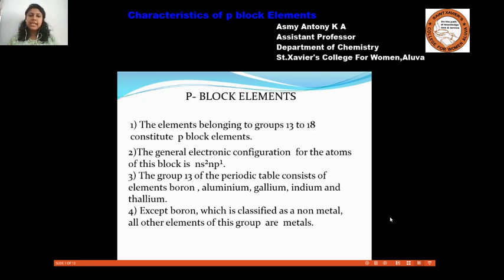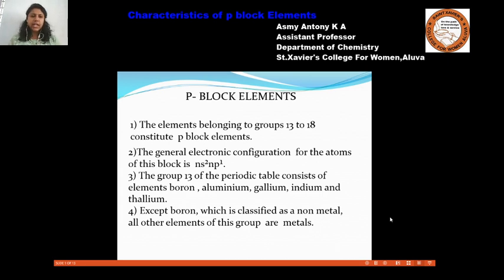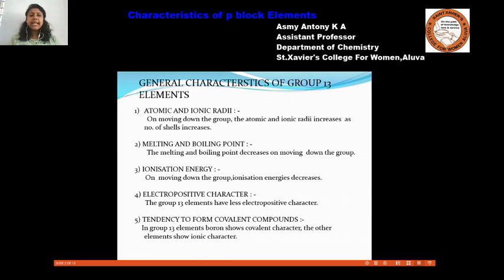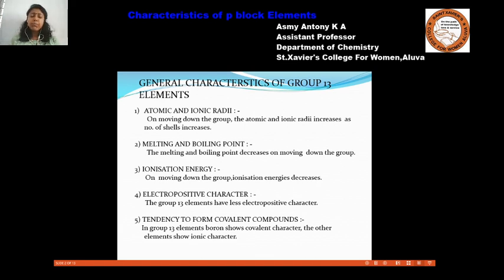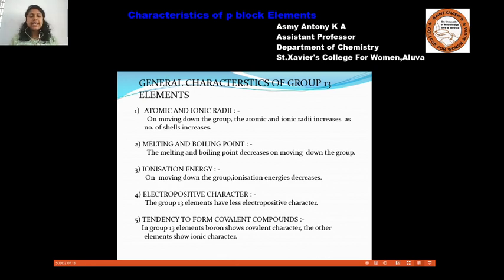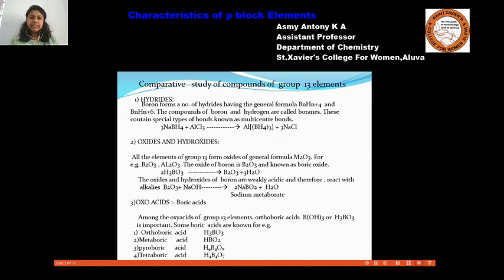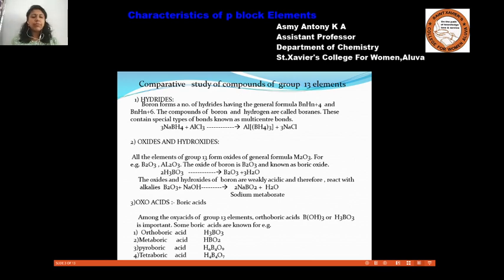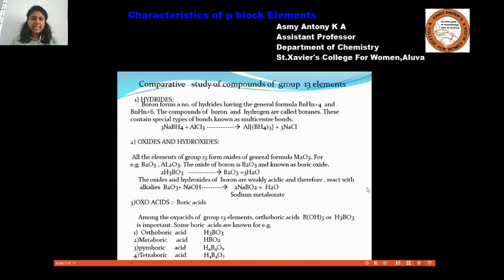Characteristics of p Block Elements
Easy to understand the characteristics of p block elements